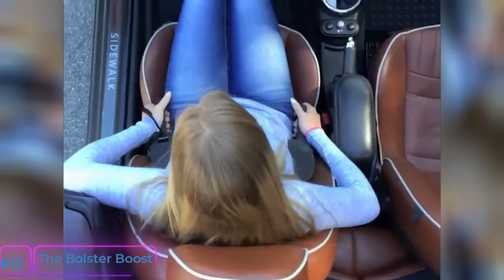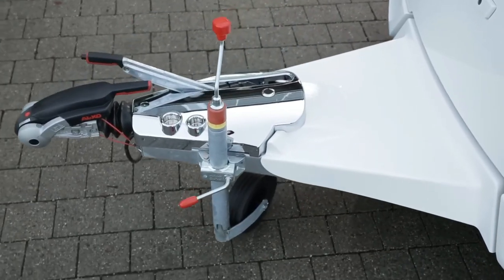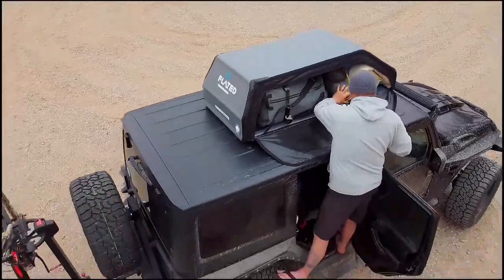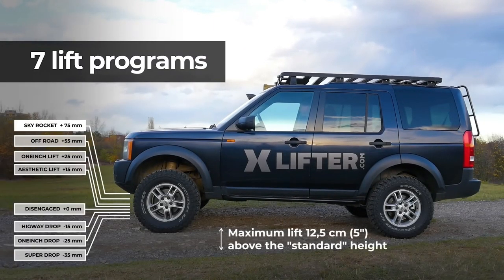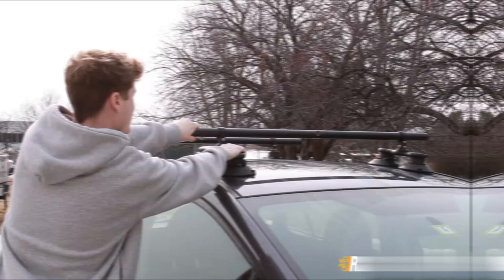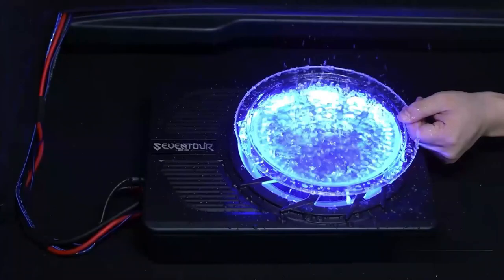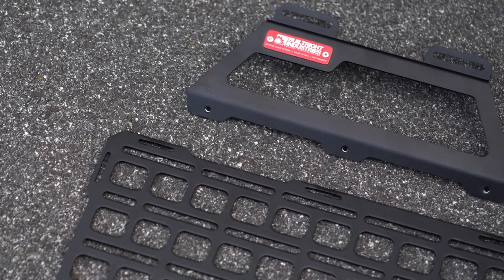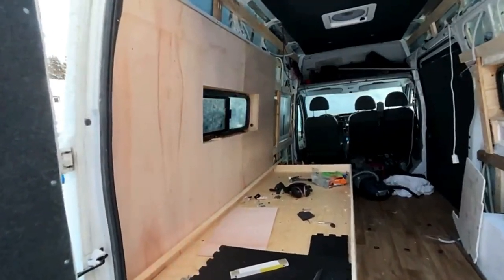Futuristic Car Upgrades You Won't Believe!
Get ready to be amazed by these futuristic car upgrades that will take your driving experience to a whole new level! From enhanced car handling to advanced caravan tech and engine optimization, these upgrades are truly out of this world. If you're a car enthusiast looking to stay ahead of the game, be sure to check out this video!

Welcome by The Tech!

• This video could contain certain copyrighted video clips, pictures, or photographs that were not specifically authorized to be used by the copyright holder(s), but which we believe in good faith are protected by federal law and the fair use doctrine for one or more of the reasons noted above.COOL INVENTIONS THAT WILL TAKE YOUR CAR TO A NEW LEVEL

Upgrade your driving experience with these cool inventions that will take your car to the next level! From smart gadgets to safety features, we've got you covered. Get ready to hit the road in style and efficiency. Buckle up and let's explore these amazing innovations for your car!
COOL INVENTIONS THAT WILL TAKE YOUR CAR TO A NEW LEVEL